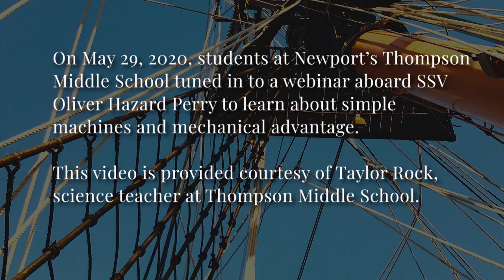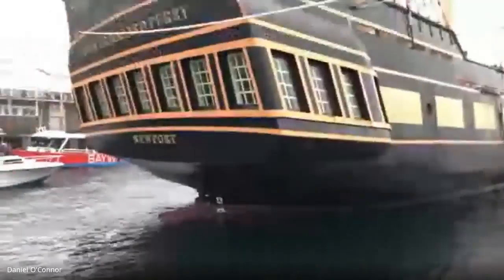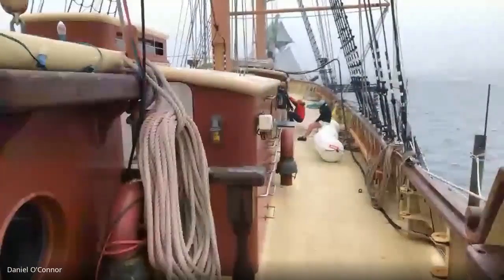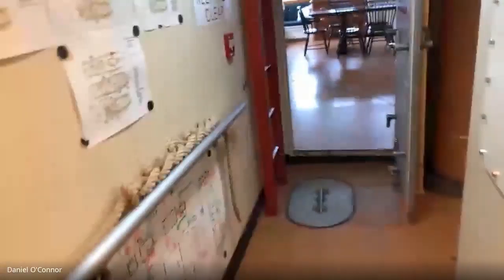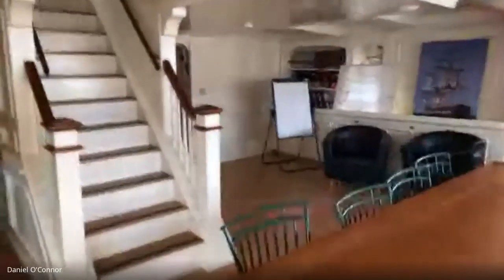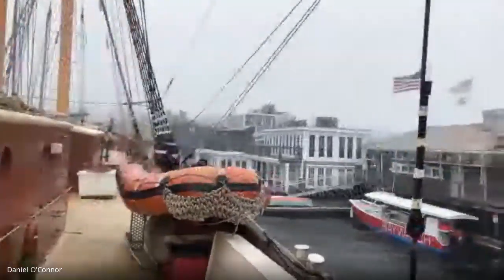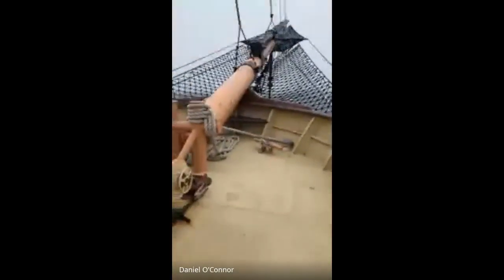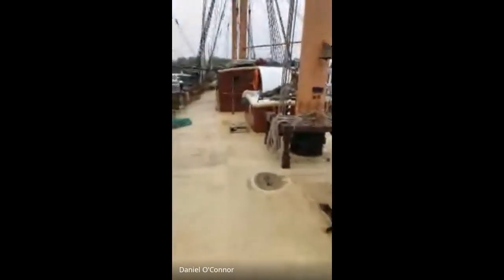OHPRI x Thompson Middle School Virtual Field Trip: Mechanical Advantage!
On May 29, 2020, students at Newport’s Thompson Middle School tuned in to a webinar aboard SSV Oliver Hazard Perry. Along with Dan O'Connor, our program director, and our crew Miranda, Eric, and Jackson, students learned about about simple machines and mechanical advantage as the crew used a pulley system to lift and transfer a ship's liferaft from the deck to the dock.

This video is a recording of the livestream from the ship and is provided courtesy of Taylor Rock, science teacher at Thompson Middle School. Thanks to all the students for joining us, and enjoy the video!

Note: As this was a livestream directly from the ship, audio/video may at some points be choppy or cut out, but this didn't prevent any information from being shared during the class.